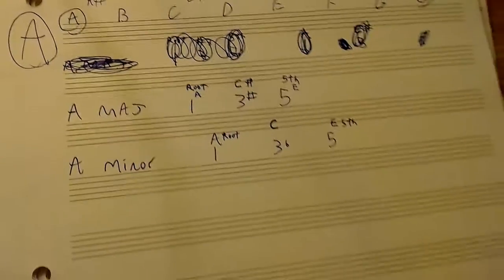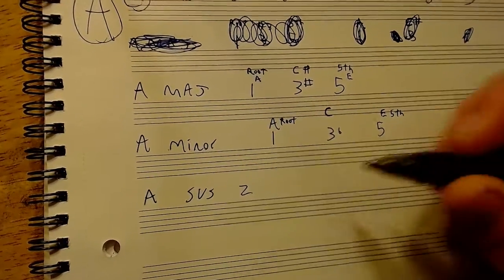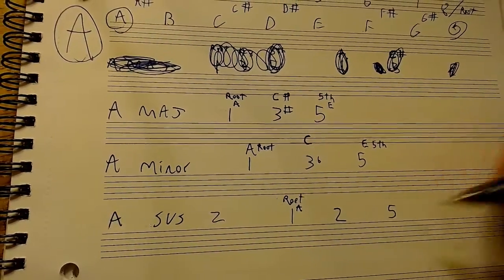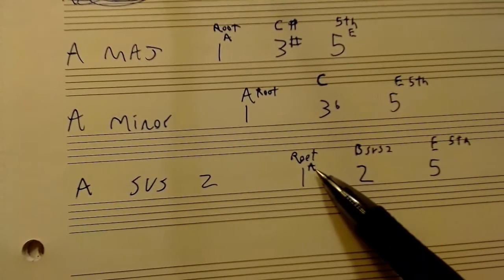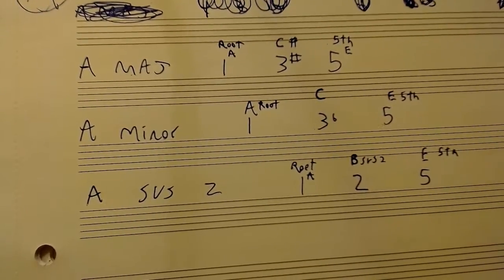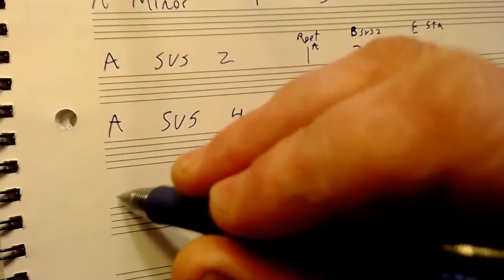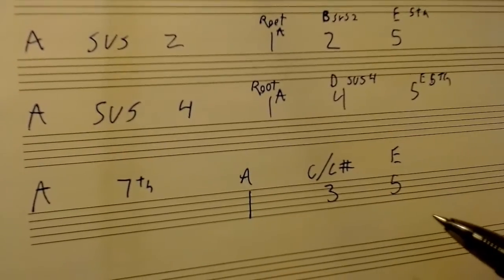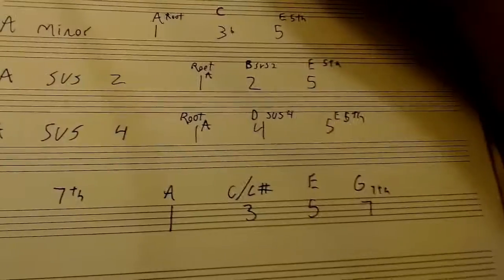Music theory for chord building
We breakdown some music theory behind building major, minor, sus2,sus4 and 7th chords.